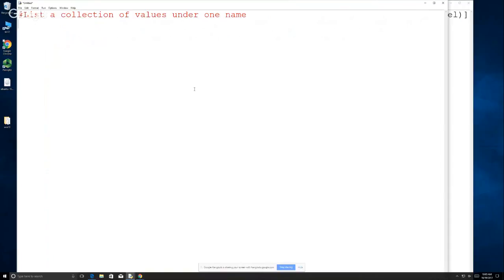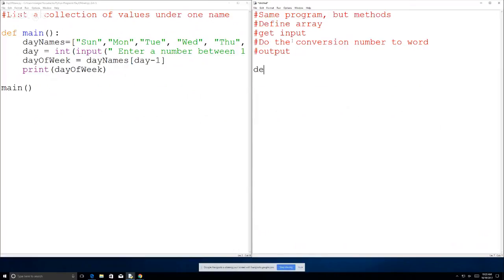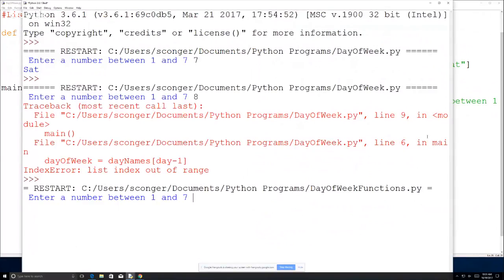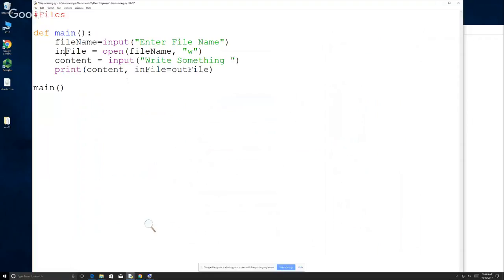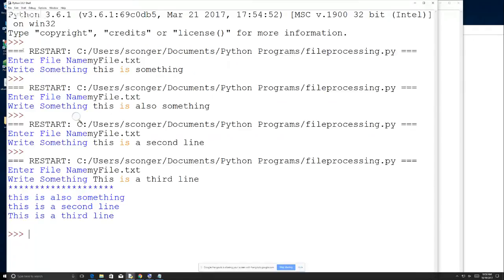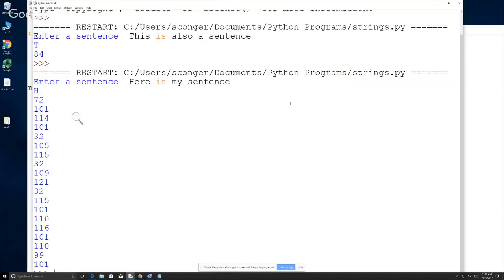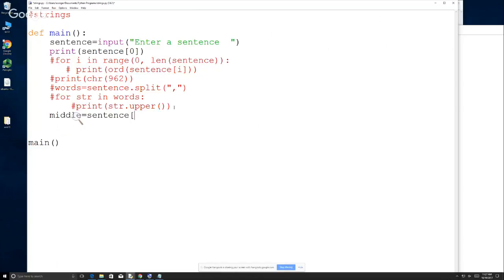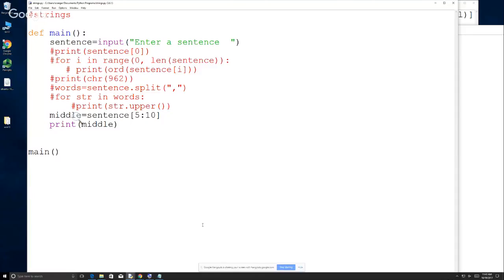ITC11010192017_Lists_Assignment3